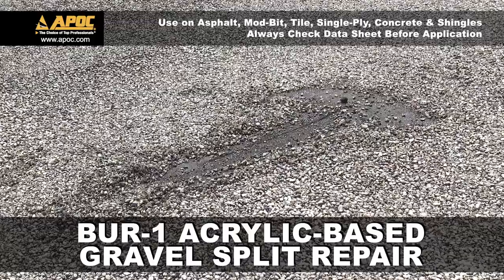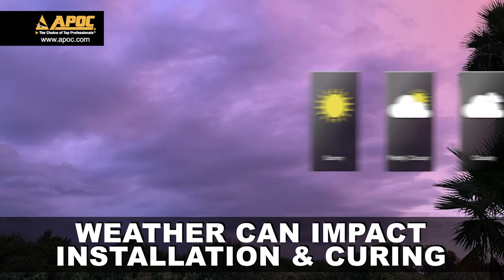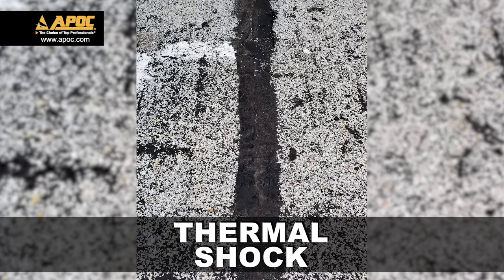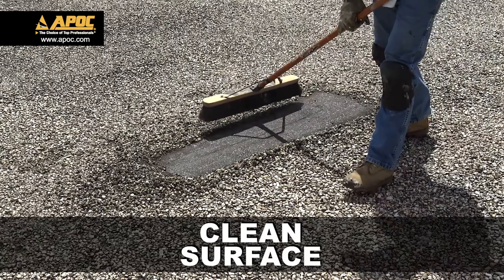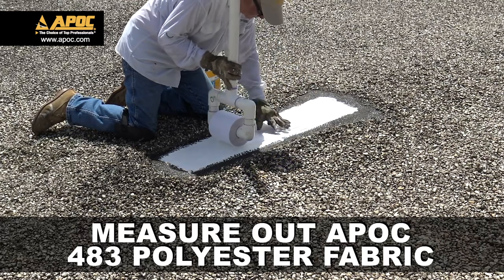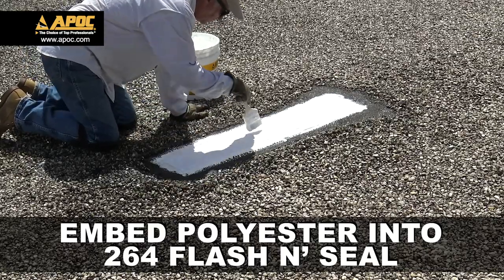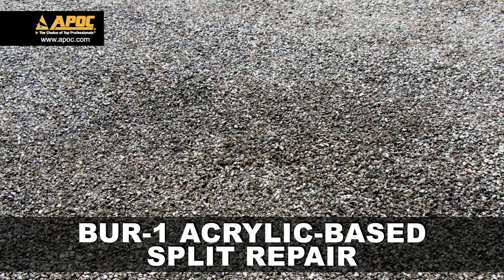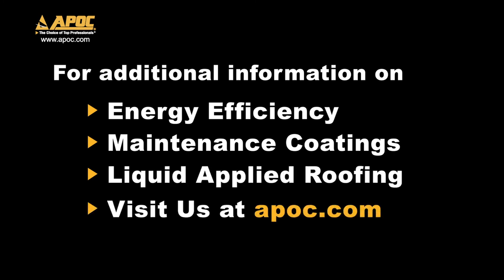BUR 1 Split Repair with APOC #264 & #483 Polyester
APOC 264 FLASH N’ SEAL White Elastomeric Roof & Flashing Sealant is a premium blend of polyurethane and acrylic resins designed for both interior and exterior applications. This ultra-flexible material combines the waterproofing abilities of polyurethane with the flexibility and ease of use of acrylic polymers. APOC 264 Flash N’ Seal provides an elastomeric, UV blocked, water-based sealant for use in a variety of interior and exterior applications including roofing, HVAC, duct work, RV’s, mobile homes, window, door, trim and moulding, as well as many other applications. APOC 264 Flash N’ Seal is ideal for use with most APOC coating products and dries to a bright white finish. Not for use with silicone based coatings.